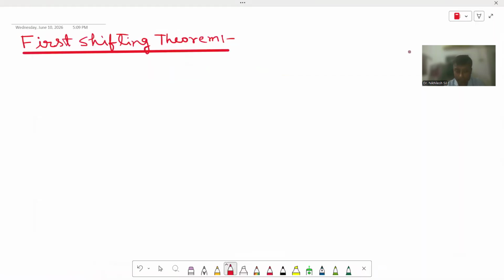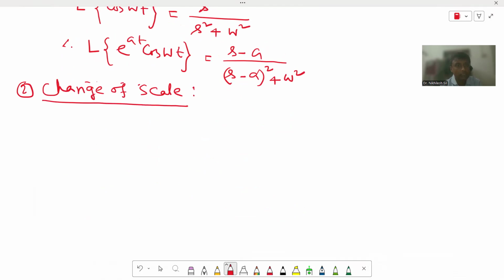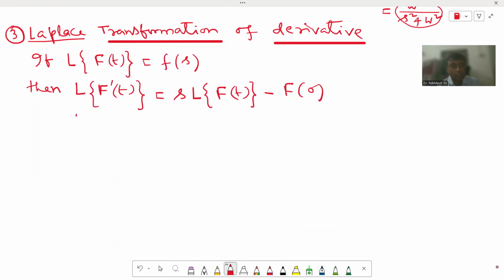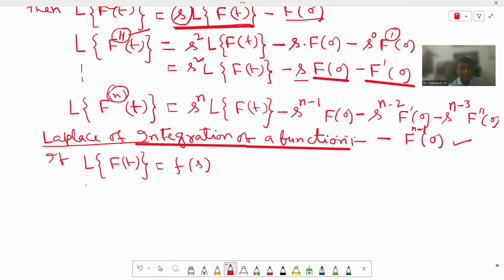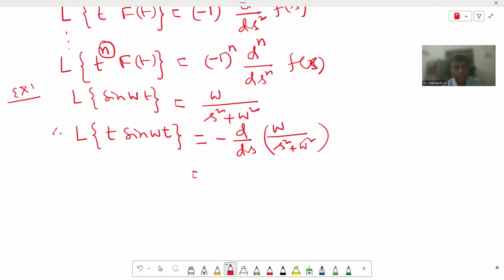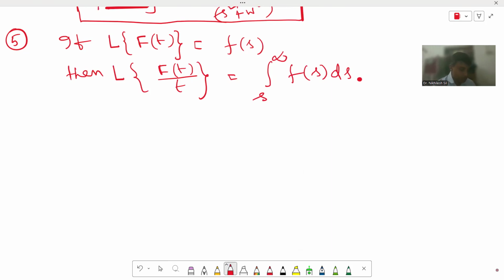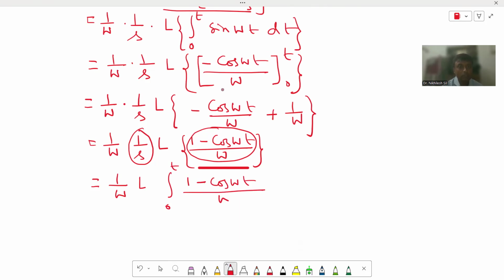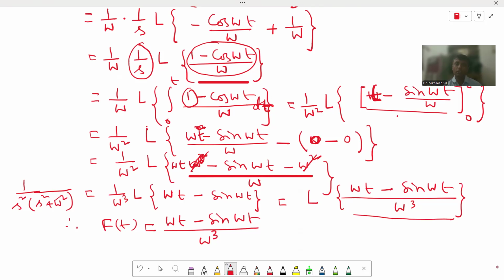Lecture 2_Laplace Transformation (Guide for Exam)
📚 **Laplace Transformation – Lecture 2 | Properties and Applications**

Welcome to the second lecture of our comprehensive Laplace Transformation series, specially designed for Engineering, B.Sc., M.Sc., and    various Competitive Examination aspirants.

In this lecture, we will explore the most important **properties of Laplace Transformation**, which serve as powerful tools for solving complex mathematical and engineering problems efficiently.

🔹 Topics Covered:

✅ Properties of Laplace Transformation
✅ First Shifting Theorem (Translation Theorem)
✅ Change of Scale Property
✅ Laplace Transform of ( t F(t) ) and (F(t)/t)
✅ Laplace Transform of Derivatives of a Function
✅ Laplace Transform of Integrals of a Function
✅ Multiple Worked-Out Examples and Problem Solving Techniques

Understanding these properties will help you transform difficult differential equations into simple algebraic equations and develop strong problem-solving skills.

📌 Various techniques of Inverse Laplace Transformation
📌 Solving Differential Equations using Laplace Transformation
📌 Applications of Laplace Transformation in Engineering and Mathematics
📌 Convolution Theorem and its Problem-Solving Applications

Whether you are preparing for university examinations, GATE, NET, SET, JAM, CSIR-NET, or other competitive exams, this lecture will strengthen your conceptual foundation and boost your confidence.